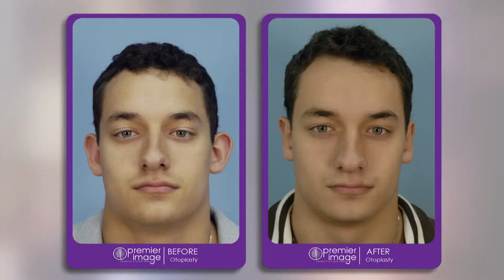Otoplasty or Ear Corrective Surgery - Louis DeJoseph, M.D.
More children than adults undergo Otoplasty surgery. While one might think children shouldn't undergo cosmetic surgery, this is one exception and has proven to help children regain their confidence. Often children are made fun of, even called "Dumbo". Dr. DeJoseph explains how the surgery is performed with low downtime.